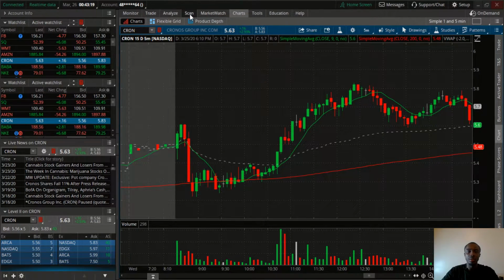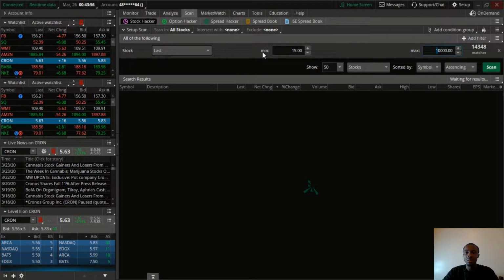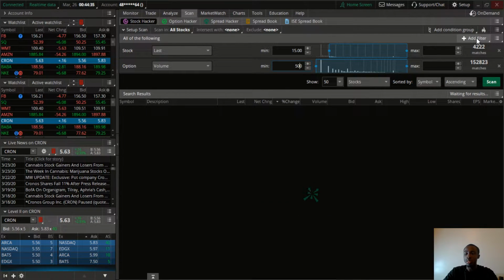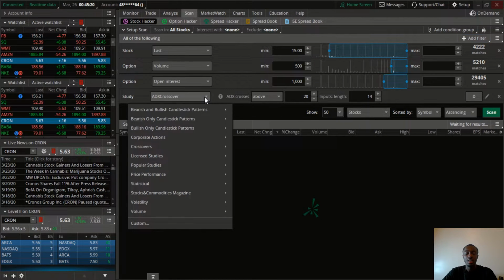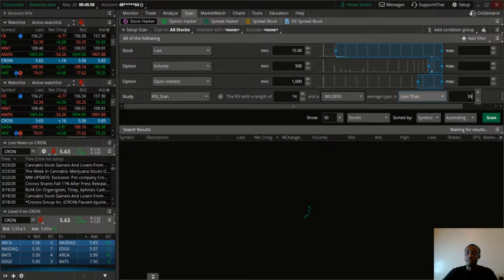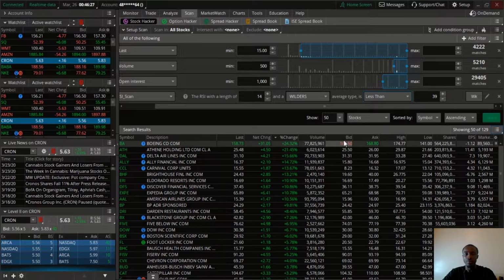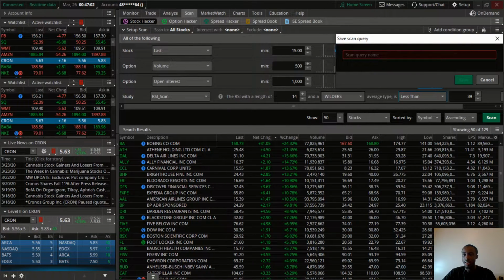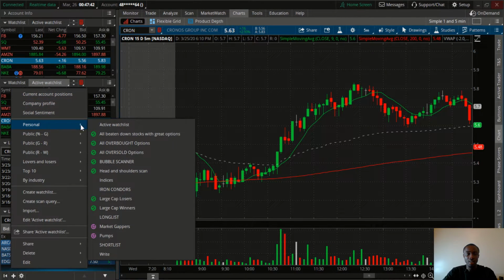THE BEST SCANNER FOR OVERSOLD HIGH QUALITY STOCKS | THINKORSWIM TUTORIAL | PATTERNOLOGY LAB 101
In this brief video, I share the scanner that I use every day to find high-quality stocks that are highly oversold within a very short amount of time. This is very useful for DIP BUYERS, and for LONG TERM INVESTORS.

GETTING STARTED? Here are the steps:

1. Get a free stock on Robinhood for signing up
2. Get 2 FREE stocks, one valued from $12-$1400
3. To open an account at TD Ameritrade, use the link:

My Studio Equipment:
Trading Desk